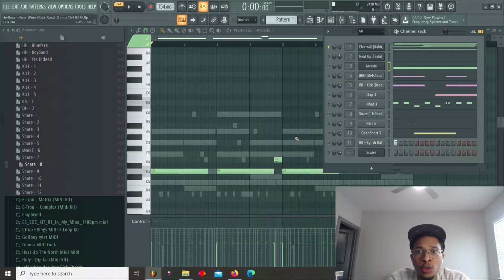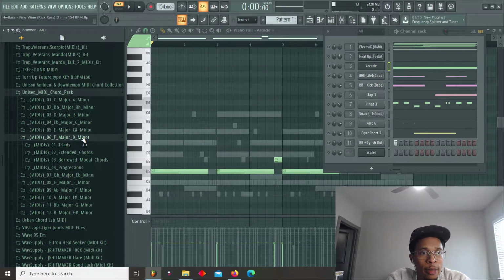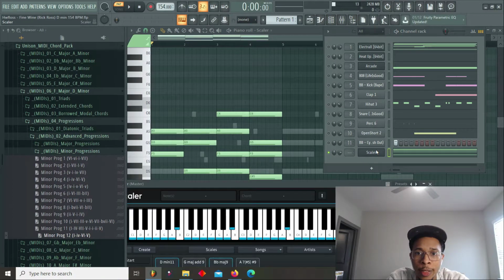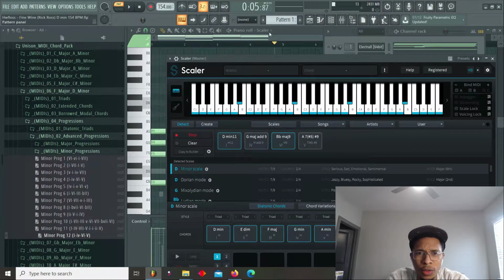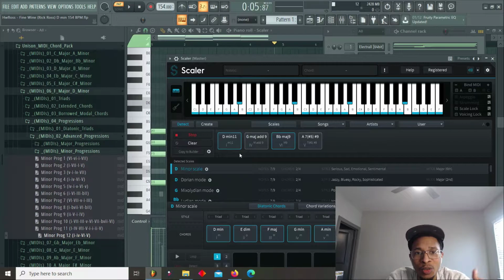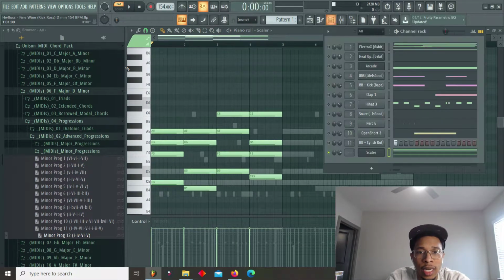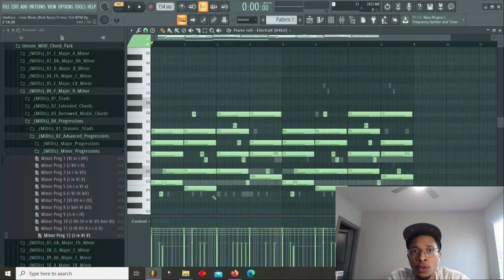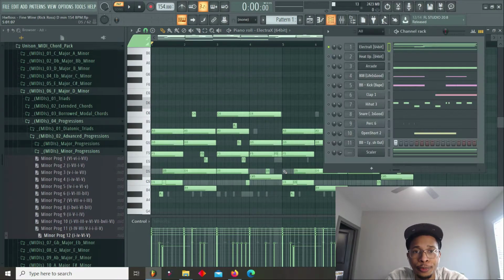Rick Ross and Snoop Would Sound Dope on this !!! | Banger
Today I made a smooth RnB/Trap type track that would be dope for Snoop and Rick Ross!